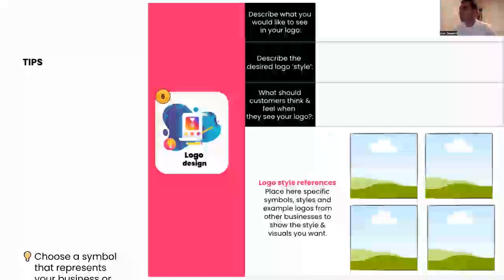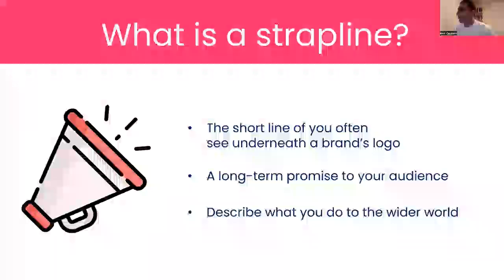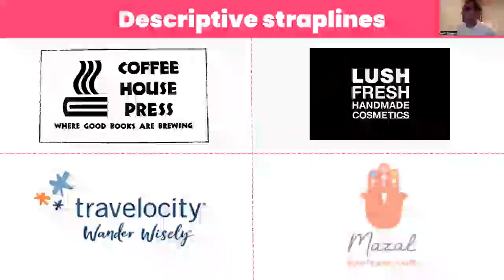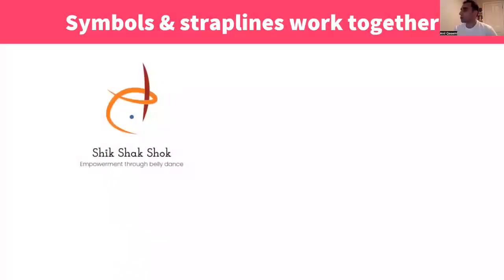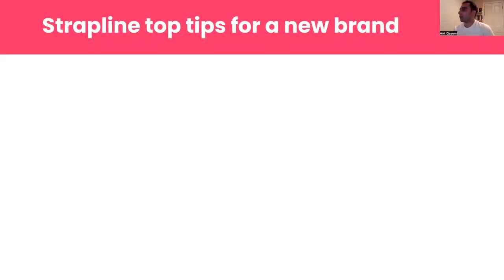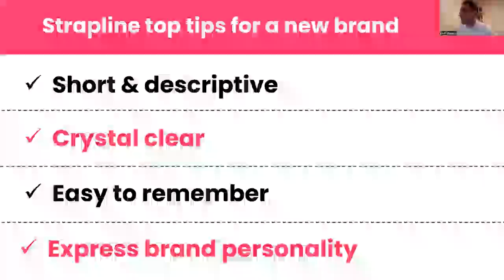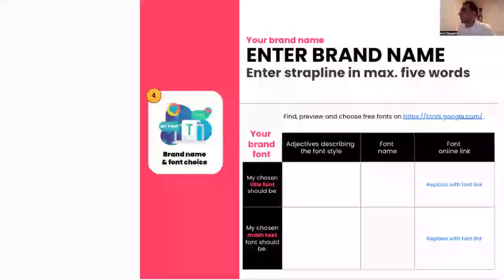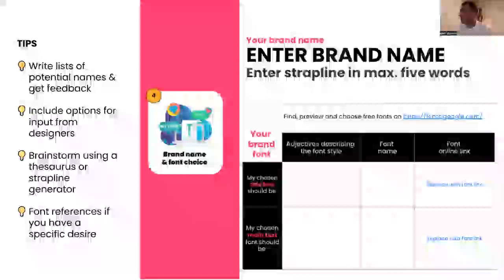Logo, strapline and brand font TERN Brand Booster Playlist